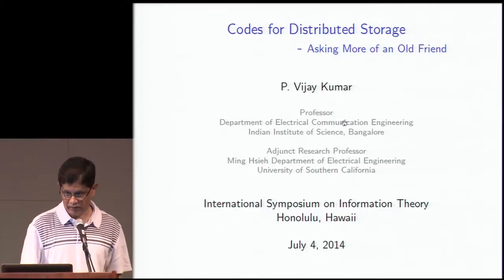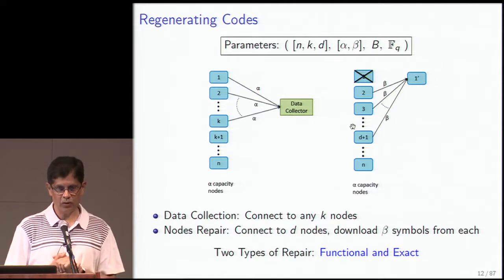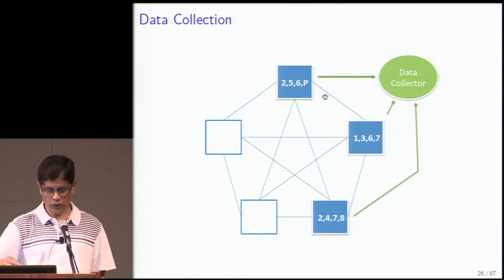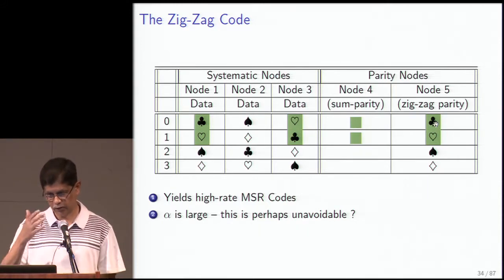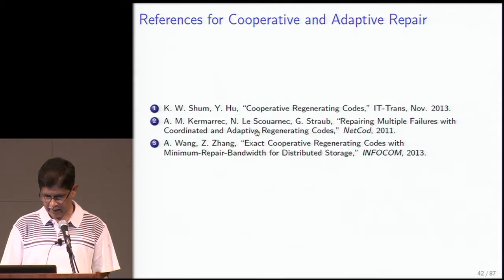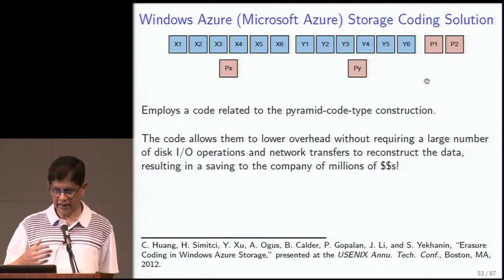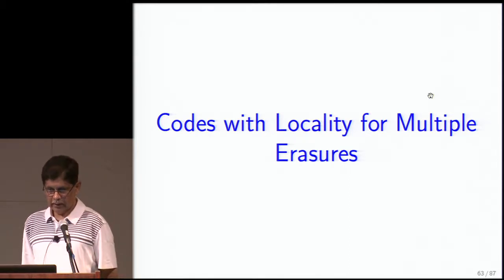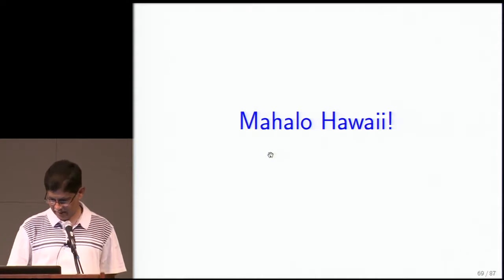P. Vijay Kumar - Codes for Distributed Storage -- Asking More of an Old Friend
2014 ISIT Plenary Lecture
Codes for Distributed Storage -- Asking More of an Old Friend
P. Vijay Kumar
Indian Institute of Science

Abstract: Given the explosive growth in the amount of data that keeps getting generated and the inescapable mortality of a storage device, there is renewed interest within the storage industry in identifying techniques that will enable data to be stored in a manner that is efficient, reliable and which provides easy access to the data. Codes for distributed storage place data across nodes in a network in a redundant fashion and are designed precisely with these objectives in mind. This talk will focus on two recent approaches to code design that attempt to overcome the shortcomings of prevalent coding schemes that are based either on replication or the use of Reed-Solomon codes.
The first approach makes use of a class of codes known as regenerating codes, where the emphasis is on low storage overhead and minimization of the amount of data download needed for the repair of a failed node. Codes employed under the second approach are termed as locally repairable codes and here, the focus is on sharply reducing the number of nodes accessed during node repair. Both approaches call for additional structure within a block code and introduce new performance measures. We will overview these recent exciting developments in coding theory highlighting some of the innovative ideas that have been put forward, discuss applications, and make connections with other research topics of interest to the information-theory community.

Biography: P. Vijay Kumar received his B.Tech degree from IIT Kharagpur in 1977, his M.Tech degree from IIT Kanpur in 1979 and the Ph.D. degree from USC in 1983, all in electrical engineering. Between 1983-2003, he was a full-time faculty member of the EE-Systems Department of USC. Since 2003, he has been at the Indian Institute of Science where he is currently chairman of the Department of Electrical Communication Engineering as well as holder of the TATA Chem Chaired Professorship. Since 2010, he has also concurrently held the title of Adjunct Researcher Professor at USC. From 1993-96 Professor Kumar was an Associate Editor for Coding Theory for the IEEE Transactions on Information Theory. A 1994 paper co-authored by him showed that the apparent linear behavior of the nonlinear, binary Kerdock and Preparata codes could be explained by showing these codes to be images under the Gray map, of a pair of linear and dual Z4 codes. For this work, he received the 1994 USC School-of-Engineering's Senior Research Award as well as the 1995 IEEE Information Theory Society's Prize Paper Award.

His other notable research results include co-authoring a low-complexity construction of algebraic-geometric codes achieving the Gilbert-Varshamov bound, the first explicit construction of space-time codes achieving the diversity-multiplexing gain tradeoff, as well as explicit constructions of optimal codes for distributed storage. His research interests also include wireless sensor networks where he is co-recipient of a best paper award at the Conference on Distributed Computing in Sensor Systems (DCOSS 2008). His most recent work deals with codes for distributed storage and on this topic, a recent paper co-authored by him, was awarded the IEEE Data Storage Best Paper/Best Student Paper Award of 2011/2012.

A pseudorandom sequence family designed in a 1996 paper co-authored by him, now forms the short scrambling code of the 3G WCDMA cellular standard. He is an IEEE Fellow and on the ISI list of highly cited authors. He has been on the Board of Governors of the IEEE Information Theory Society since 2013 and is a TPC Co-Chair of the upcoming 2015 IEEE International Symposium on Information Theory to be held in Hong Kong.